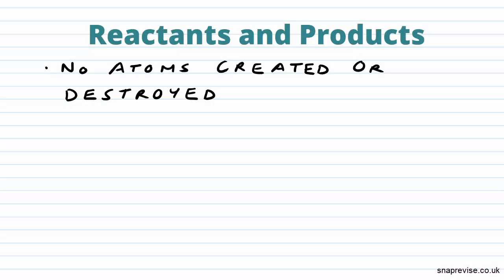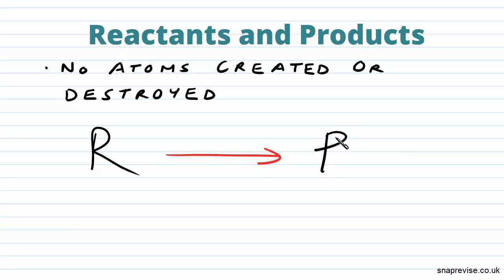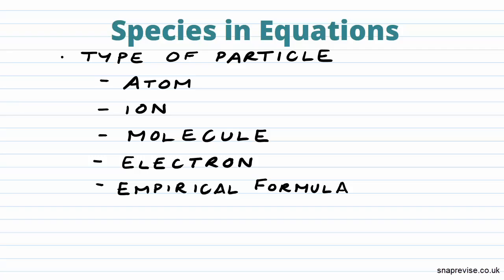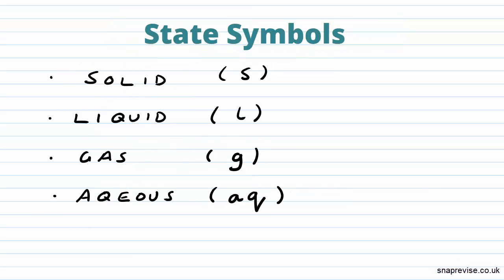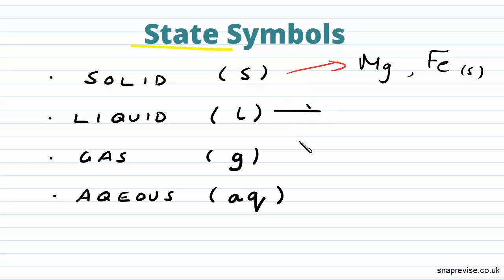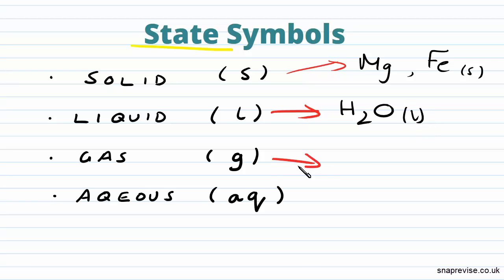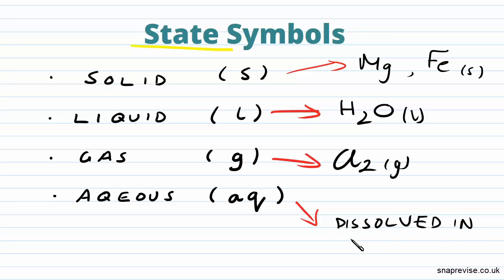Equations: Species, State Symbols and Balancing | A-level Chemistry | AQA, OCR, Edexcel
In this video we’ll have a thoroughly look at chemical equations. We’ll talk about reactants and products, species in equations and the types of particles ie atom, ion, molecule and electron. Then, we’ll cover the concept of state symbols and we’ll study the process of balancing an equation followed by examples and an exam style question.